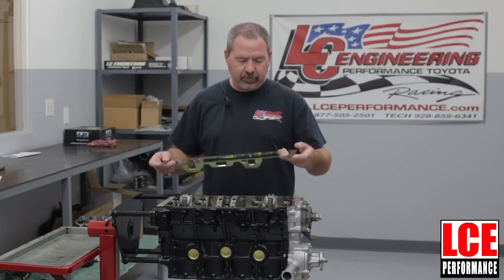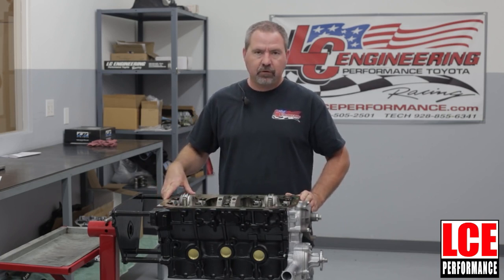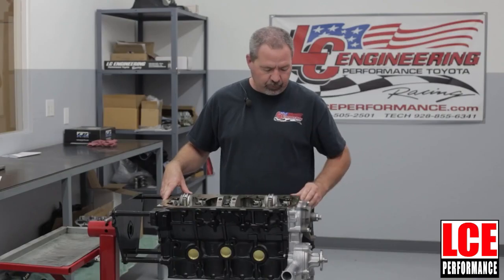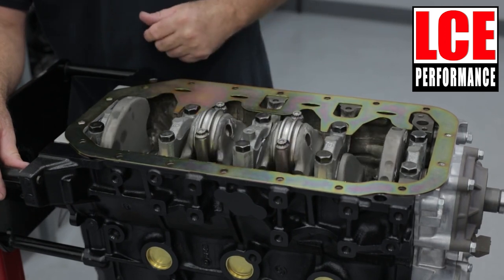20R22RRE CRANK SCRAPER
In this video Brian explains the benefits of crank scrapers and how to install them.